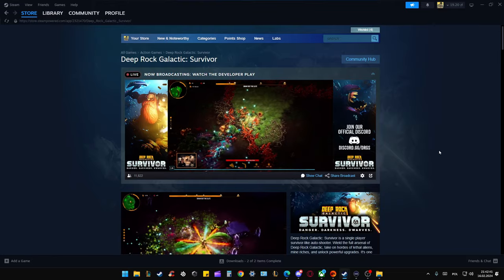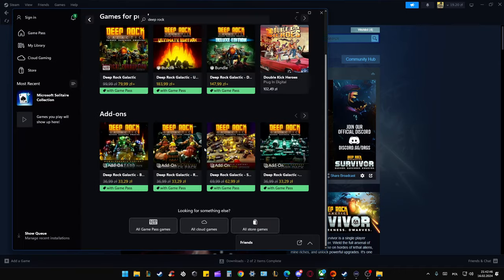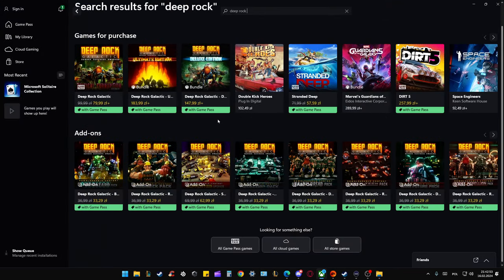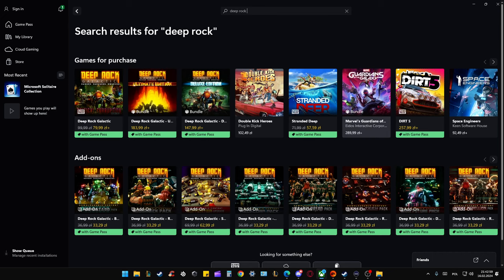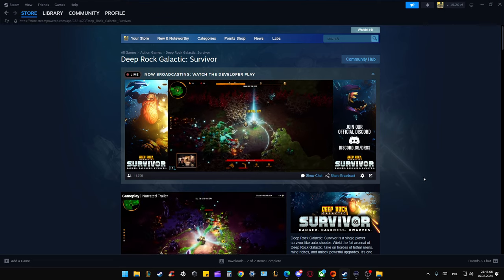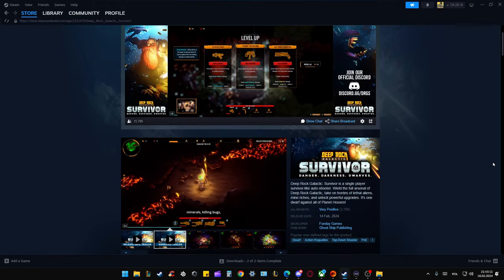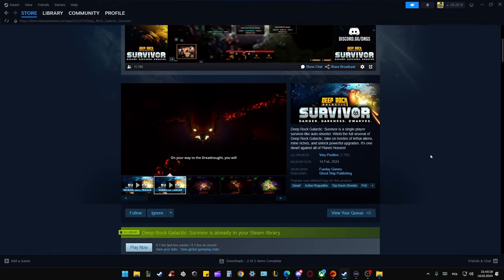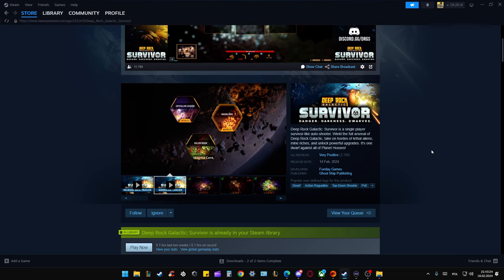Can I Play Deep Rock Galactic Survivor on Game Pass?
Explore the possibility of accessing Deep Rock Galactic Survivor through XBOX Game Pass. Discover if this exciting game is available for play as part of your Game Pass subscription. Find out if Deep Rock Galactic Survivor is included in the Game Pass library for an enhanced gaming experience.

On my channel you will find other tutorial videos, so if you are still looking for some tips/guides, then play the playlist below: